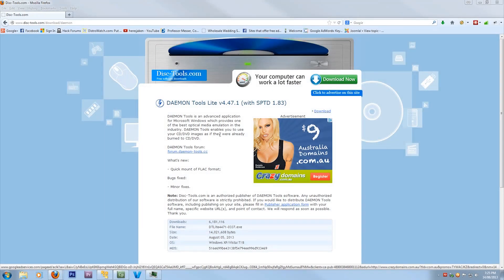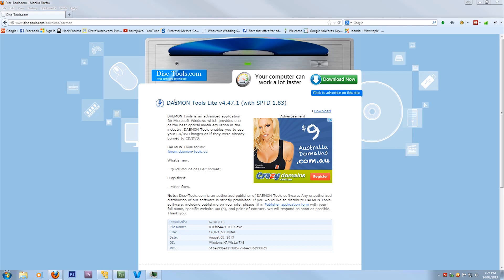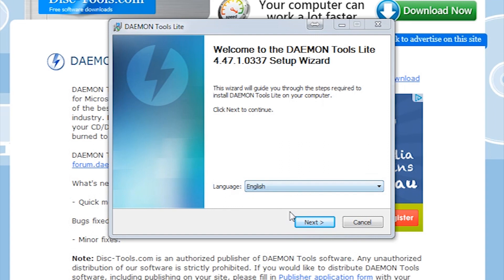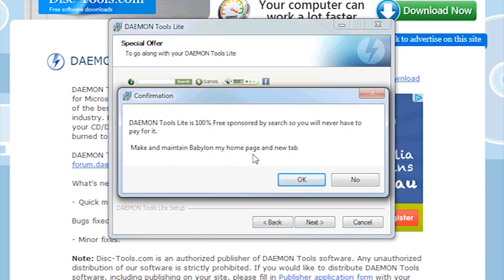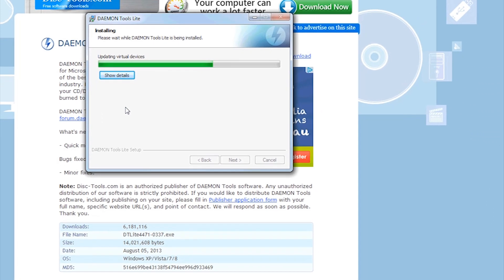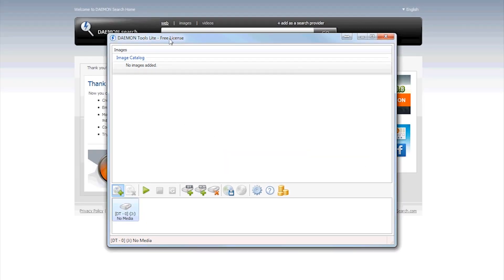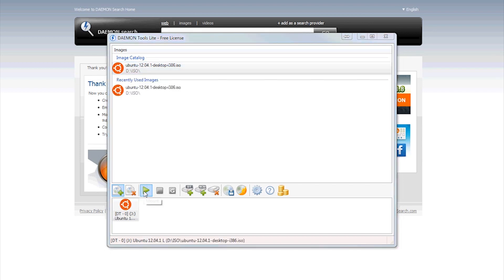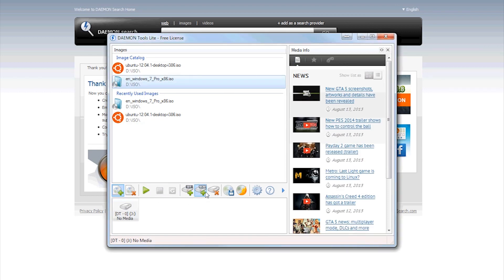Use ISO Files Like CDs With Daemon Tools For Free {Windows 7}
Burning CDsor DVDs all the time can get annoying especially if you just want to use some files out of an ISO file you have downloaded.
Just follow this tutorial on installing and using daemon tools for windows 7 and then you will be able to mount your ISO files straight to windows 7 just like you put in a CD